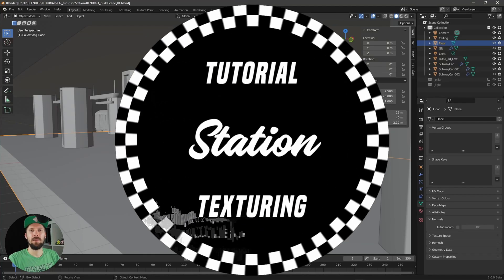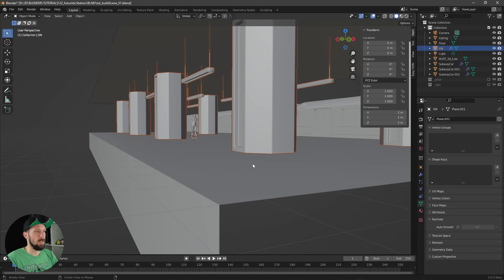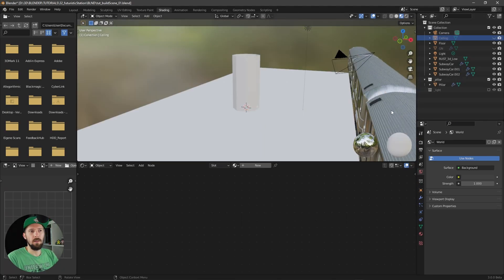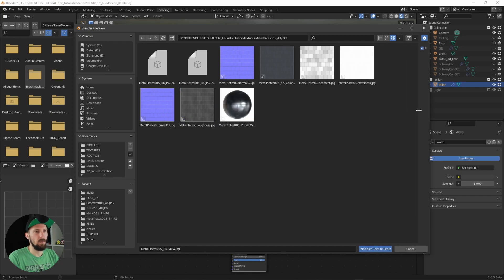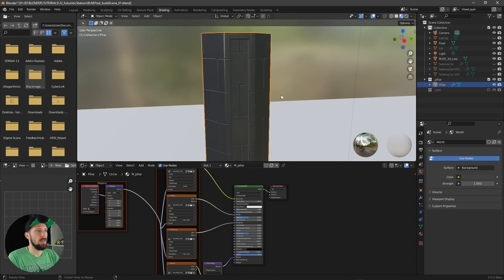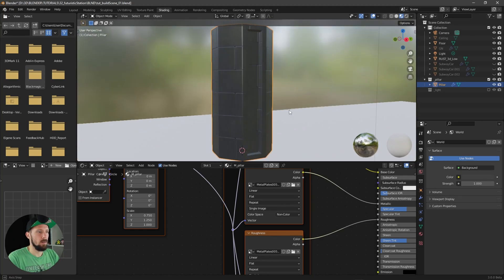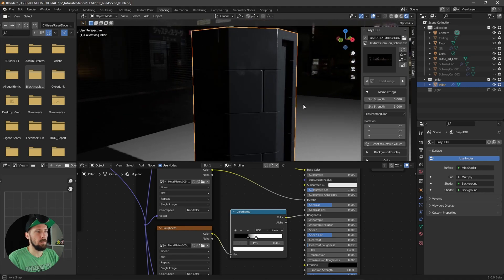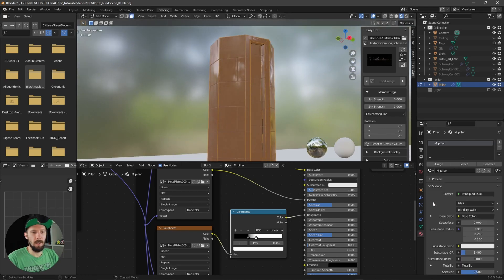Blender 3.0 Tutorial | Creating a Trainstation Part 2/3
In second Blender 3.0 Tutorial we'll texture the Trainstation.